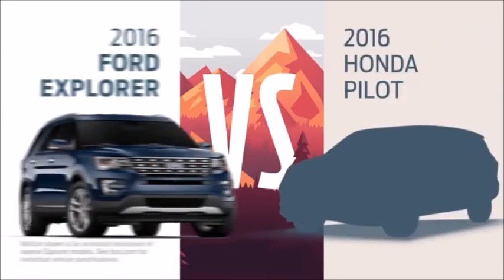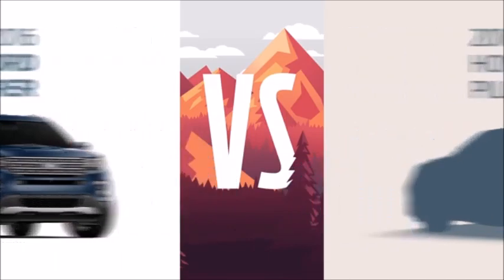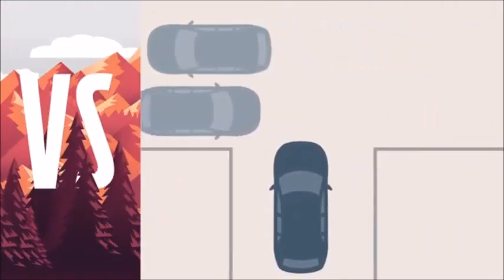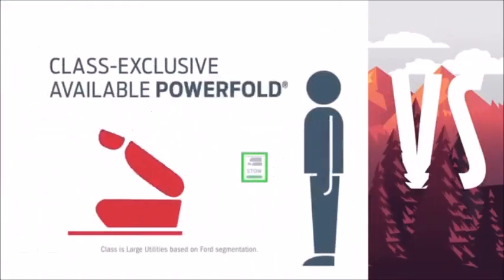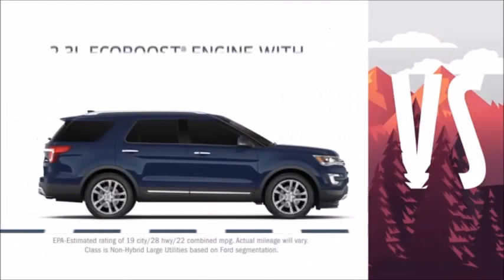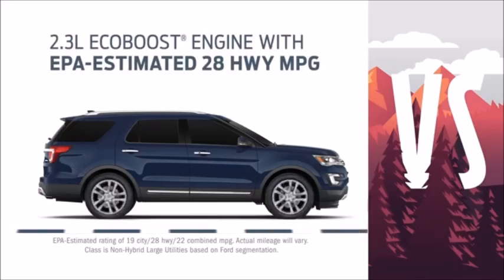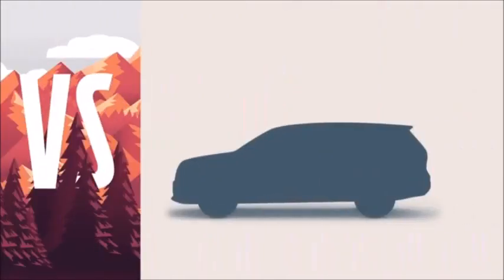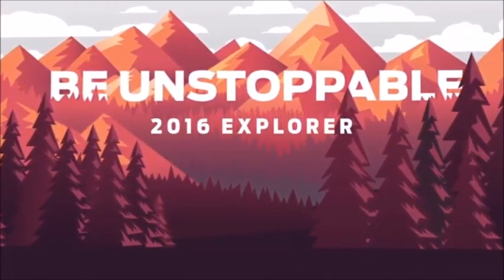Ford Explorer vs. Honda Pilot Conway SC | Best Ford Dealer Conway SC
People in and around Conway SC often ask, what is the premier Ford dealership around? The answer is always Conway Ford! Conway Ford provides residents with the premier service, selection, prices and all around buying experience when looking for any new or pre-owned Ford vehicle. One trip to Conway Ford and you will see why so many people consider us the premier Ford dealership in the area. Don't waste time with other dealerships, come to the BEST FORD DEALERSHIP in the Conway SC area today!